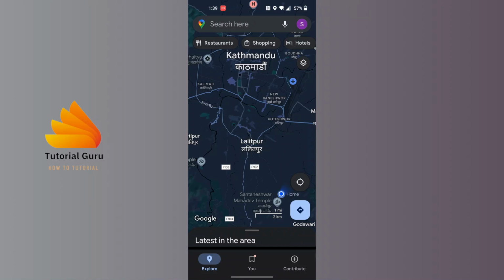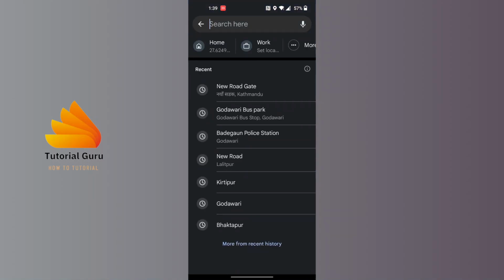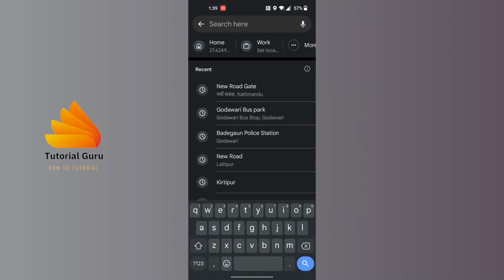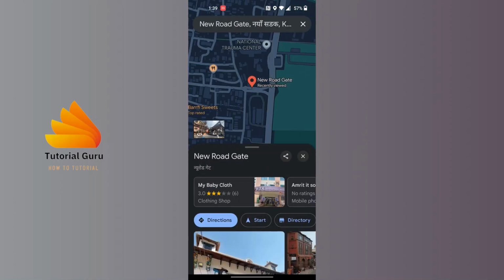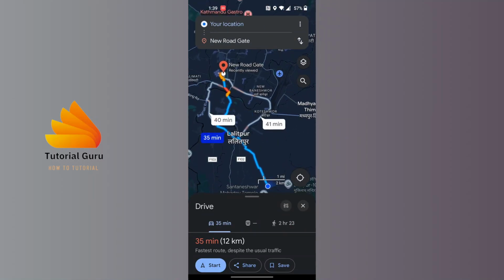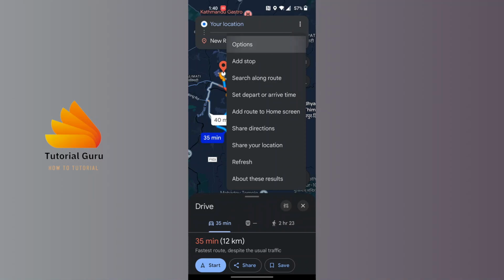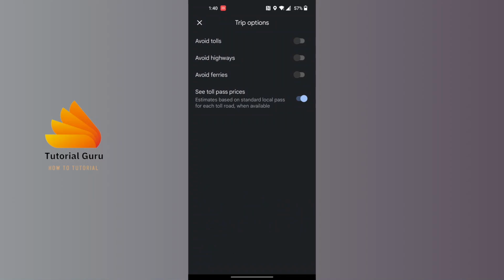How to Avoid Tolls On Google Maps on Phone 2024?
How to Avoid Tolls On Google Maps on Phone 2024? TutorialGuru

Welcome to TutorialGuru! In this video, we’ll guide you through the simple steps on how to avoid tolls using Google Maps on your phone in 2024. Whether you're planning a road trip or commuting daily, avoiding toll roads can help you save money. Follow this easy tutorial to set your Google Maps preferences and take toll-free routes effortlessly